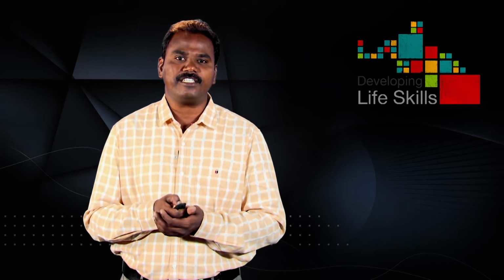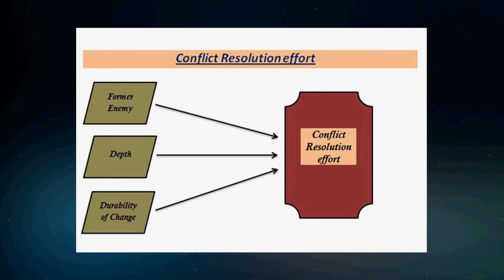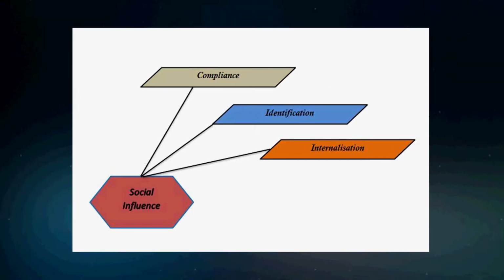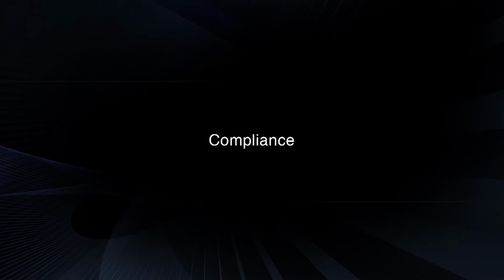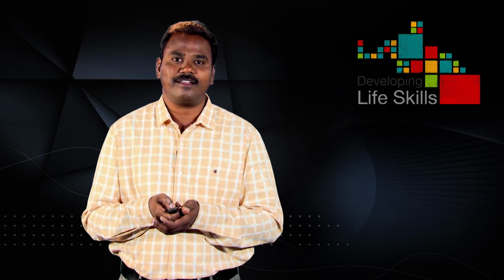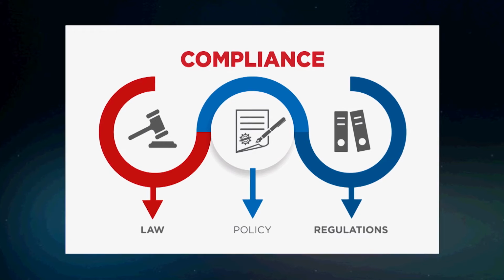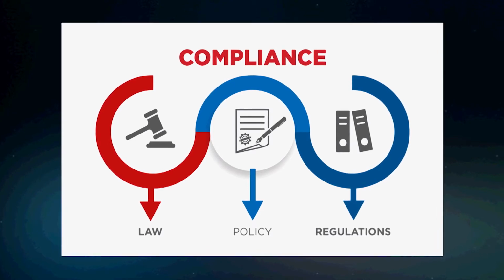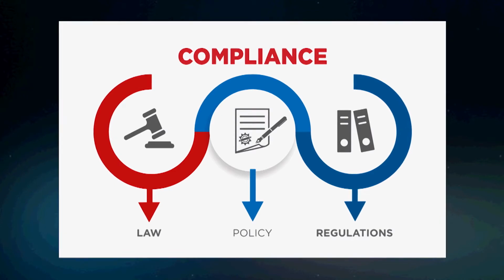10 SOCIAL INFLUENCE THEORY HERBERT KELMAN